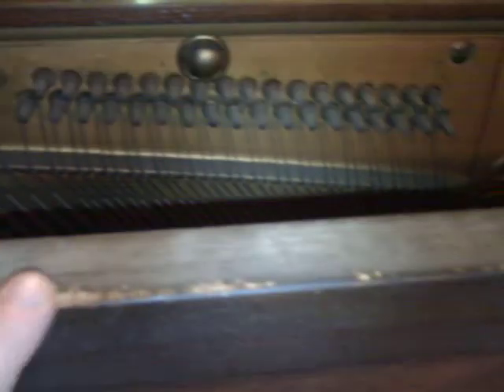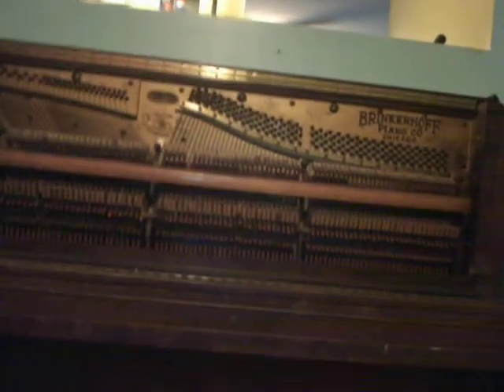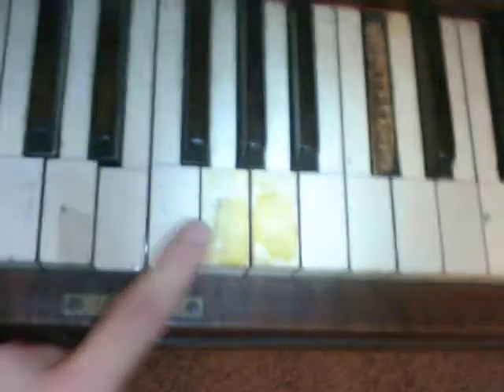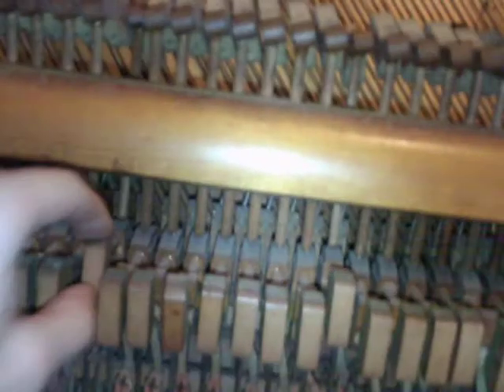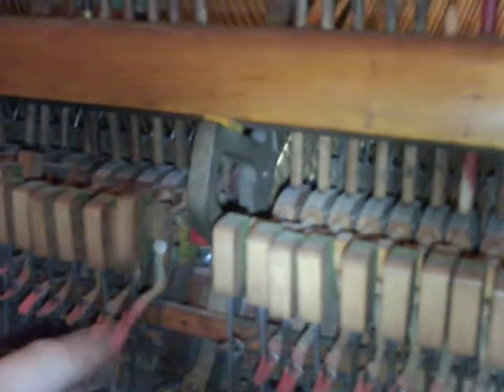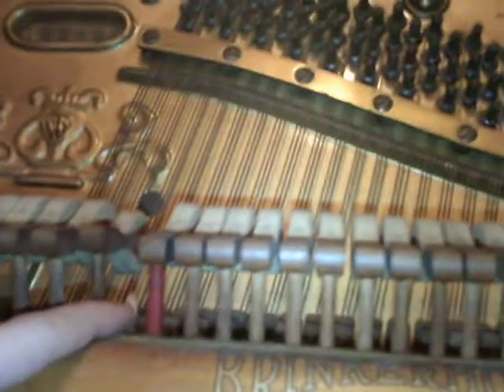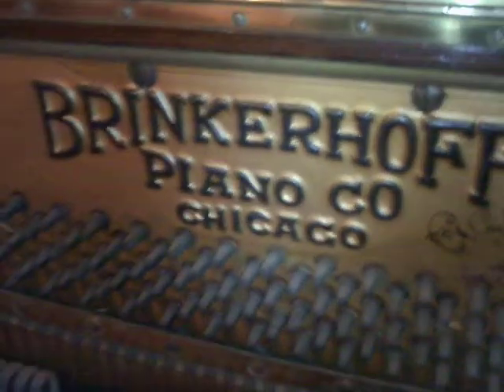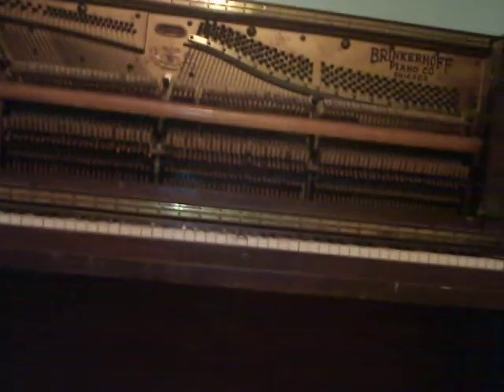1918 Brinkerhoff Piano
Got a old piano for free, they were going to just burn it! So follow me in my journey to get this restored, Going to replace the ivory keys and sharp keys. Then clean the wood up. Might hire a professional to retune it.